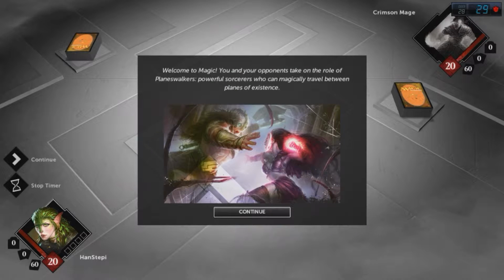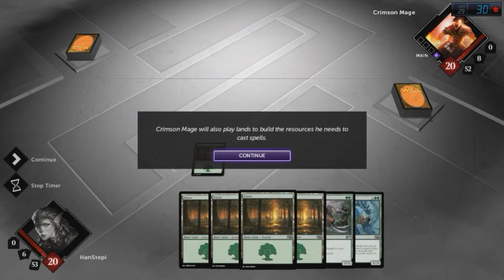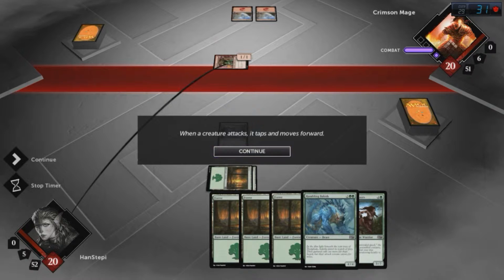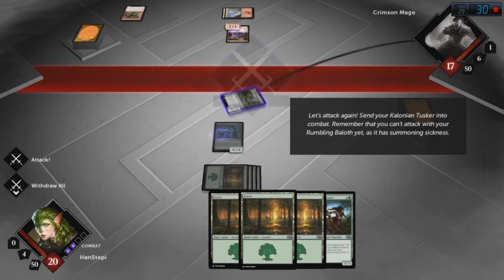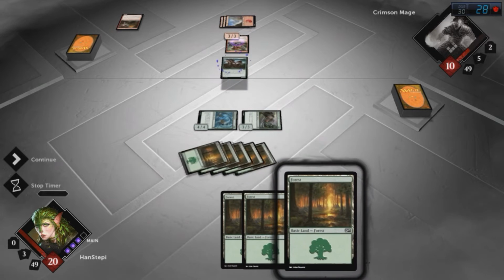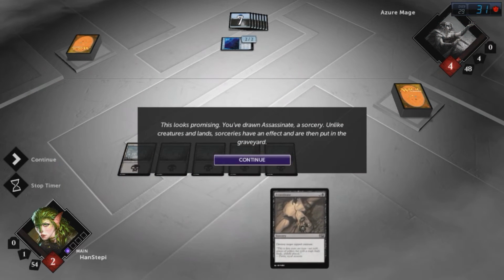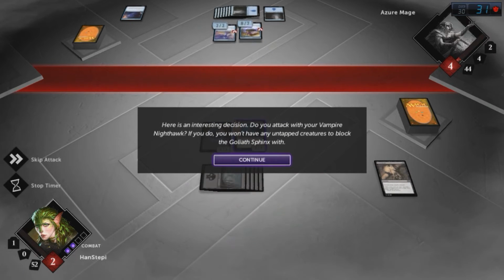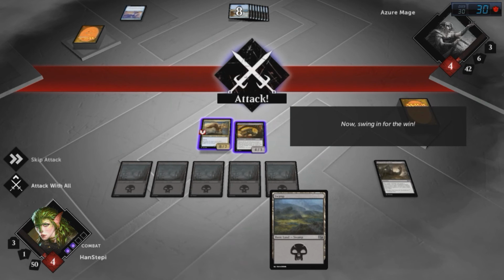Magic Duels of The Planeswalkers 2015 part 1 TUTORIAL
Hello guys.. new game :)

Mgaic 2015 Duels of the Planeswalkers this is a trading card game..
btw i still dont get it...
 how to play :p

if anyone know to play this game teach me :D

Click Like and Subs :)
My equipment gaming:

Headset Steelseries Elite Prism
Mechanic Keyboard Steelseries APEX M800
Mouse Steelseries Rival
Notebook ROG G550JX